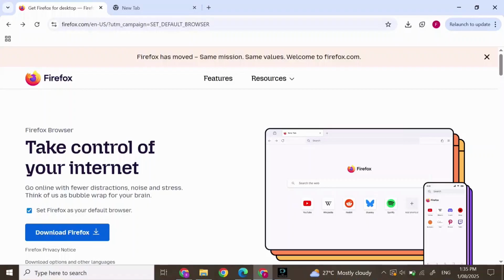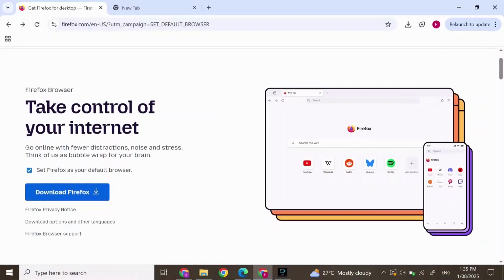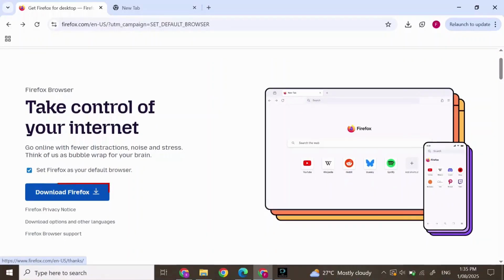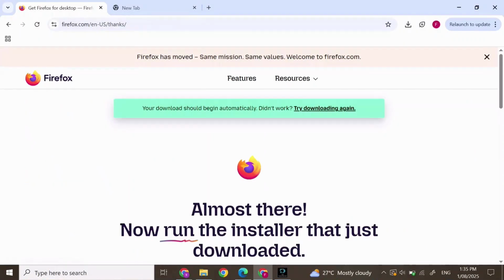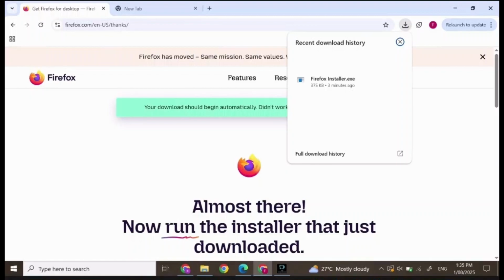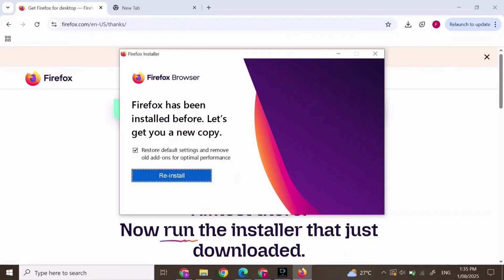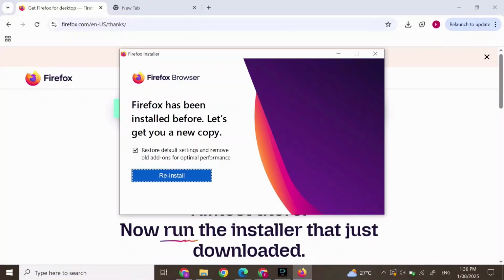How to Download FireFox on PC - Install Firefox on PC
Having trouble downloading or installing Firefox on your PC? This simple guide walks you through how to download Firefox on PC and install it correctly, step-by-step. Whether you want to install the latest version of Firefox on Windows 10 or 11, fix download errors, or optimize the installation process, this video covers all you need. Learn how to get Firefox safely from the official site, avoid common pitfalls, and start browsing faster today.

What You’ll Master:

How to download Firefox safely from the official Mozilla website

Step-by-step installation process on Windows PC

Tips to avoid common download or install errors

How to set Firefox as your default browser after install

Quick troubleshooting if the download fails or stalls

Difference between Firefox standard and Firefox ESR versions

How to keep Firefox updated for best performance

Pro Tip: Always download Firefox from the official Mozilla website to avoid malware or fake versions.